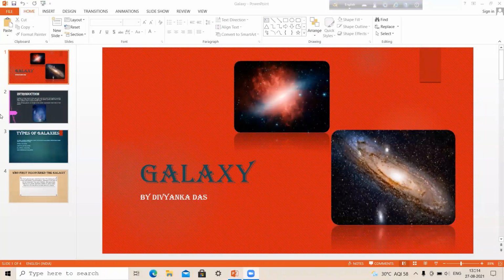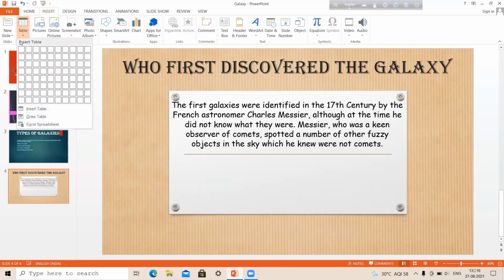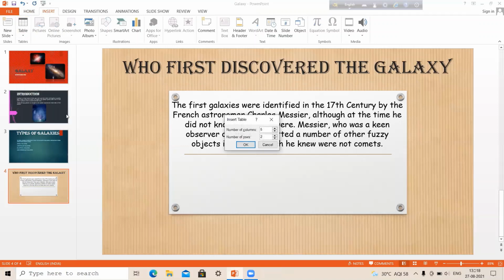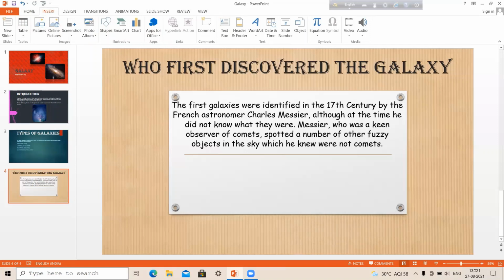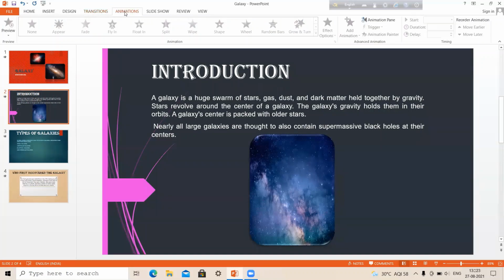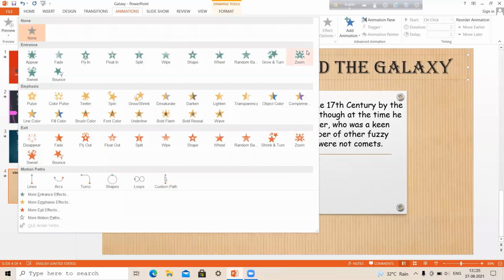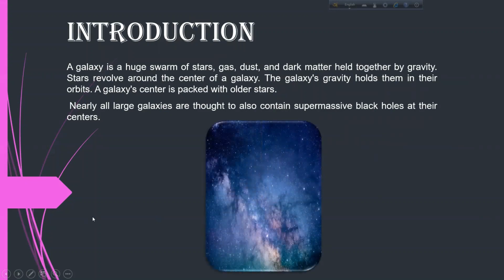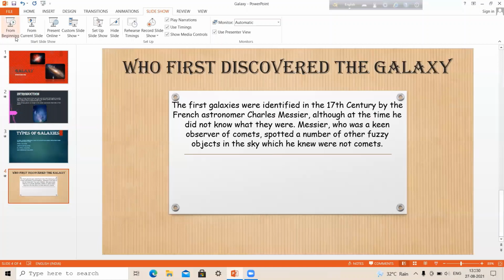How to Use Microsoft PowerPoint - Part 3 (Final Part)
Hey guys! Here's the final part of "HOW TO USE MICROSOFT POWERPOINT". I hope you all liked all the parts. Thank you.